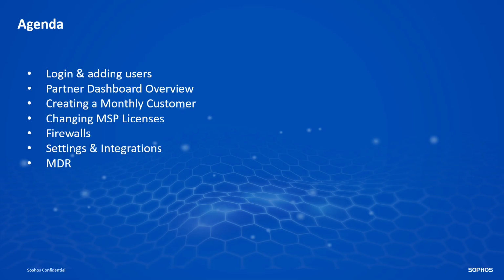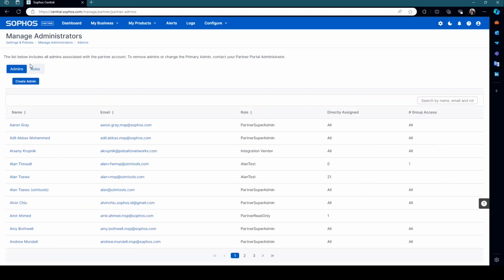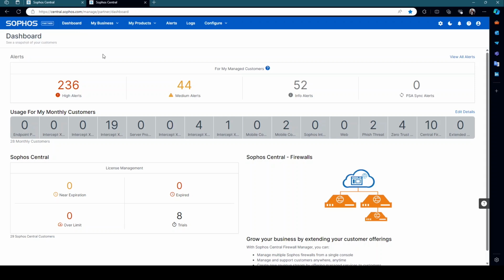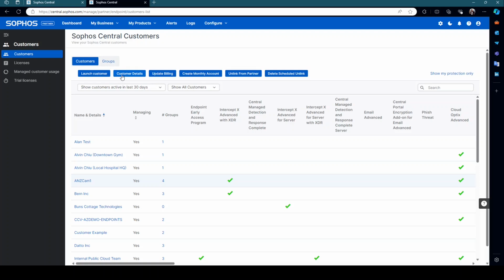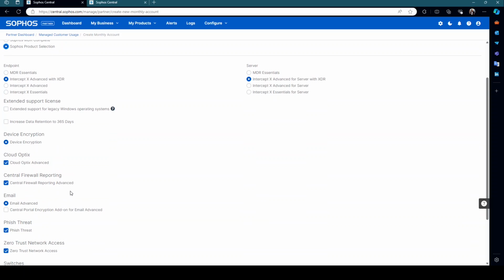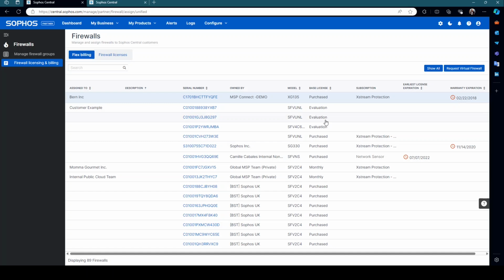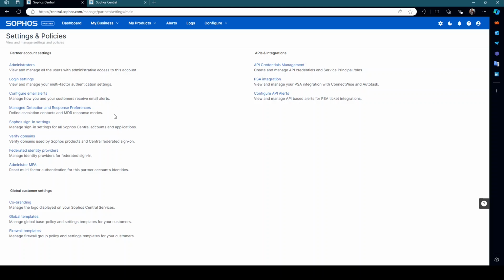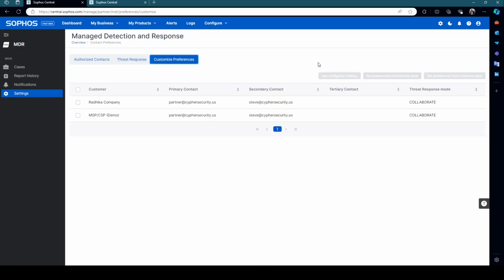Central Partner Dashboard Overview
Join Simon Wukits for an Overview of the Central Partner Dashboard with a peak at the all-new Mega Nav for Partner Dashboard.